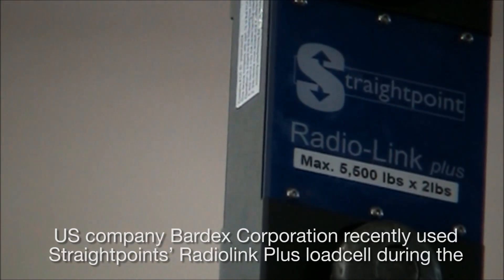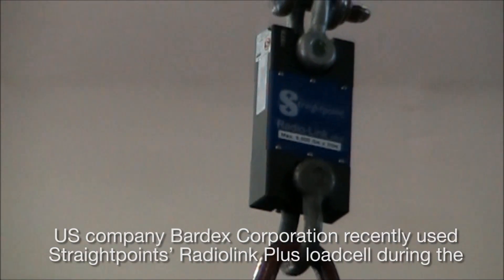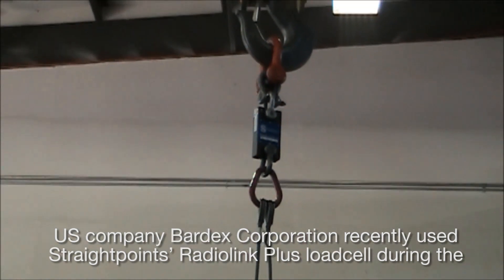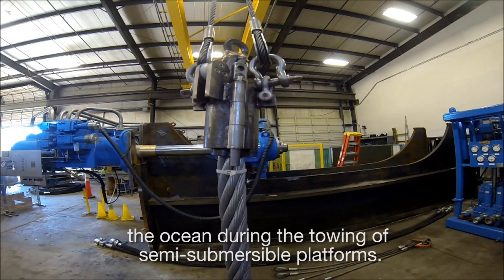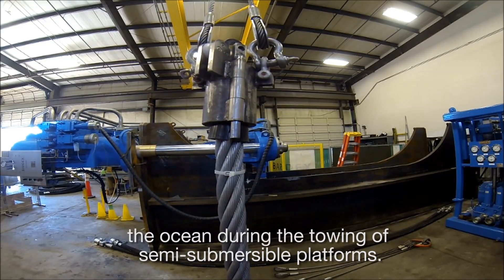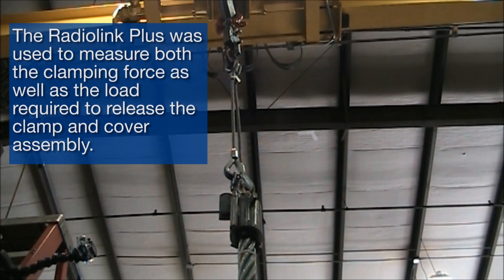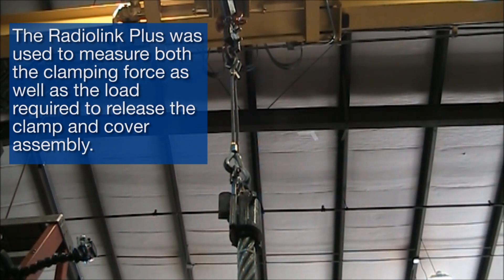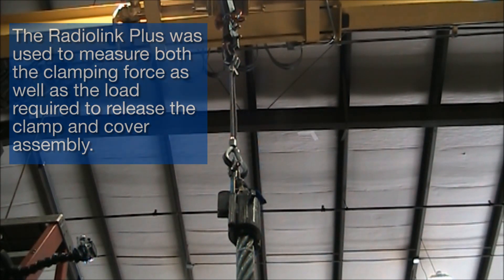Bardex using Straightpoint Radiolink plus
US company Bardex Corporation, producers of heavy load handling and position systems for the offshore oil & gas/shipyard industries, recently used Straightpoints' Radiolink Plus loadcell during the test and development phase of a product to protect wire rope as it is being pulled through the ocean during the towing of semi-submersible platforms.
The Radiolink Plus was used to measure both the clamping force as well as the load required to release the clamp and cover assembly.